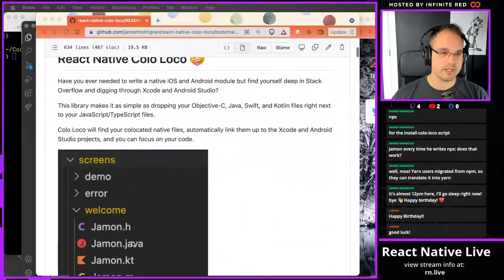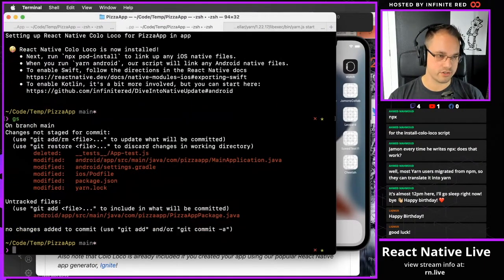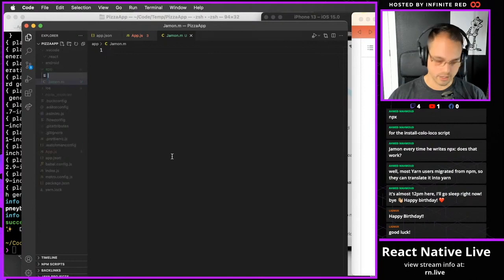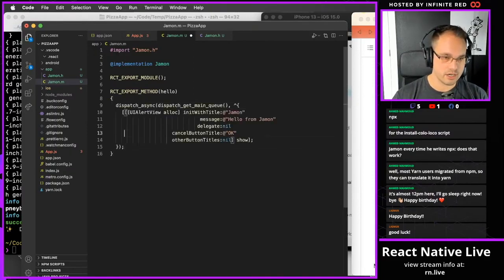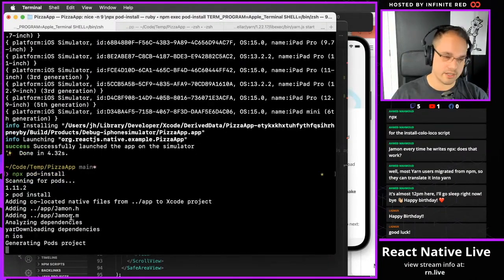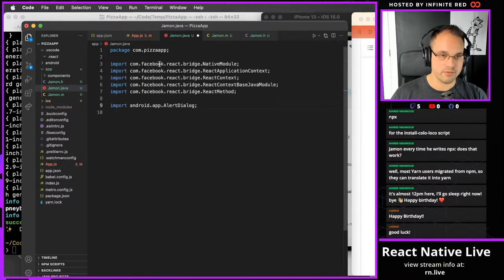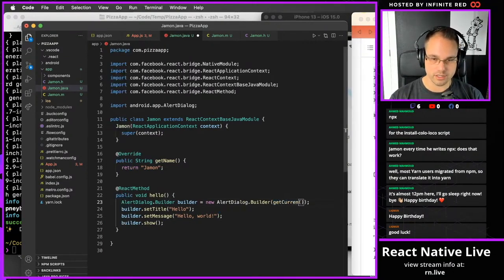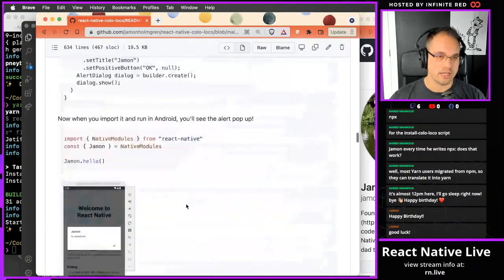React Native Colo Loco Instructional Video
Jamon Holmgren gives a live demo of his latest library: react-native-colo-loco, which makes it possible to co-locate native source files (Objective C, Java, Switft, Kotlin, and view managers) in the same folders containing JSX/TSX files with minimal effort.